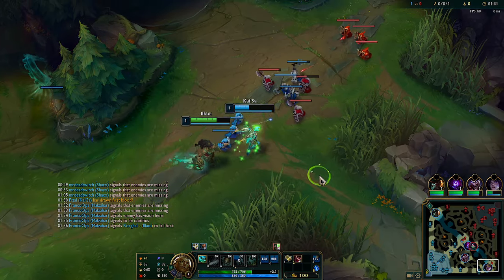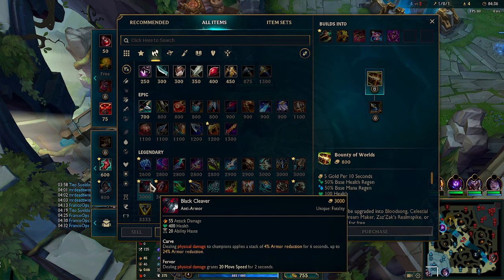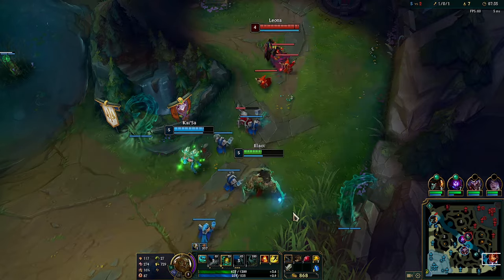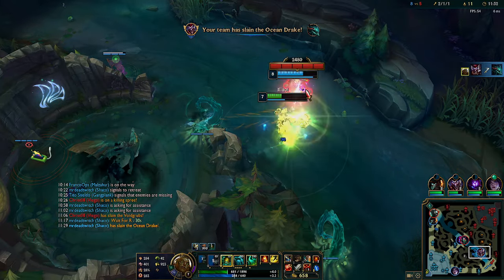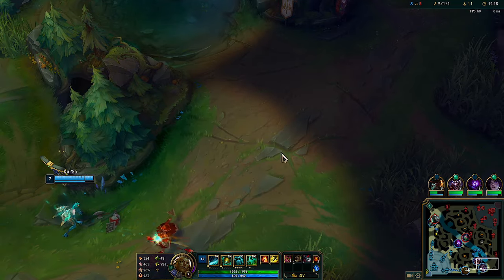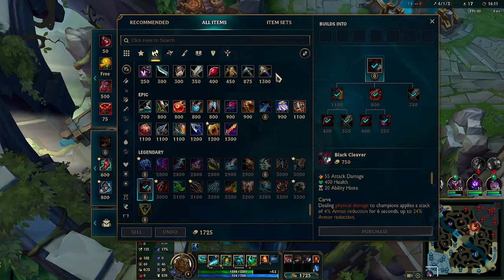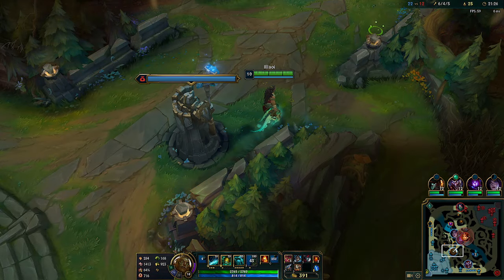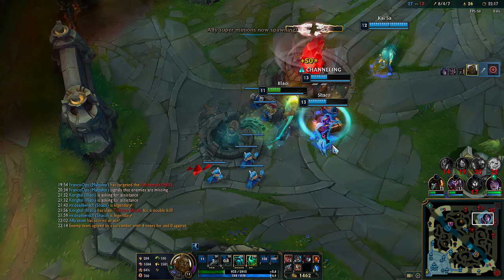SHREDDER OF DEFENSES! - Illaoi Gameplay - League of Legends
League of Legends is a team-based strategy game where two teams of five powerful champions face off to destroy the other's base.

...::::::All Channels::::::...
@Korghal Mostly single player story oriented games gameplays
@GrimmRitter Gameplay of anime like games
@KorghalDBD Killer and Survivor builds gameplay (Dead By Daylight)
@KorghalHOTS Fun Builds Gameplay (Heroes of the Storm)
@KorghalLOL Returning player(Season 5) gameplays of new season 2024  (League of Legends)